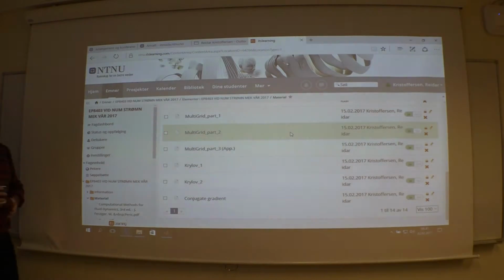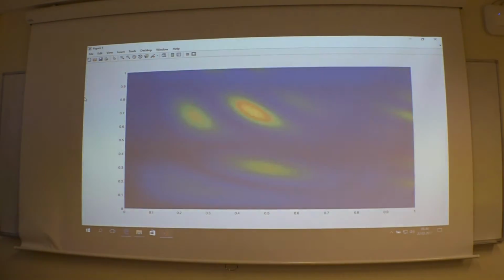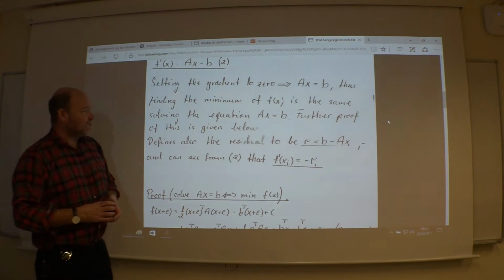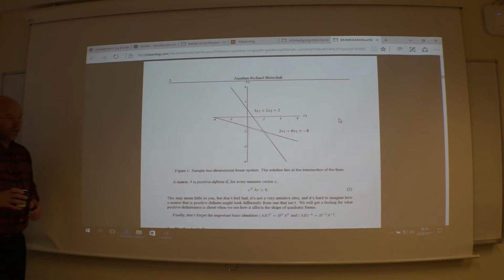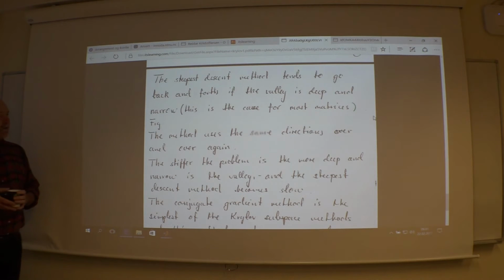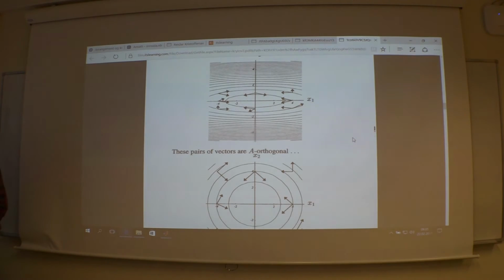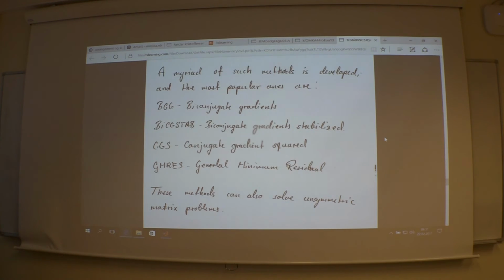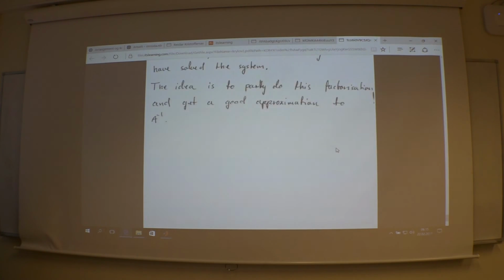EP8403 Lecture 7-A (22.02.2017)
Steepest Decent.
Conjugate Gradient.